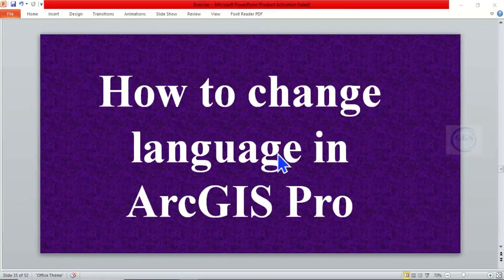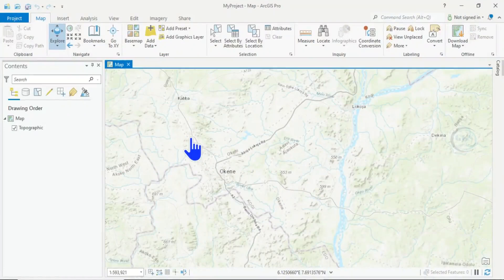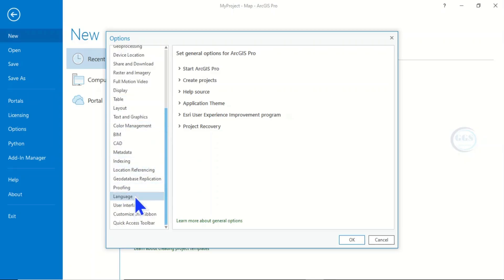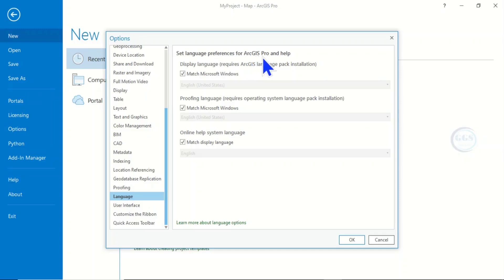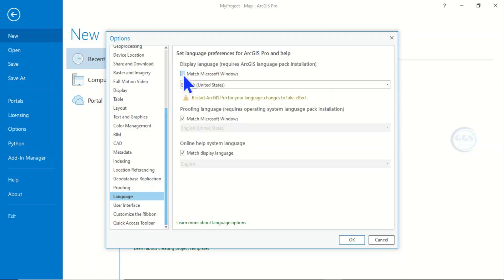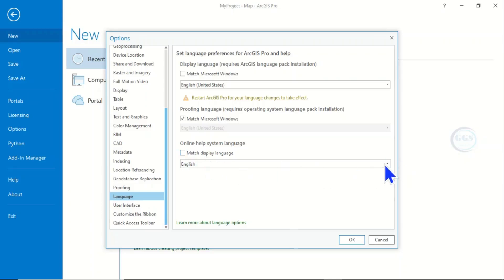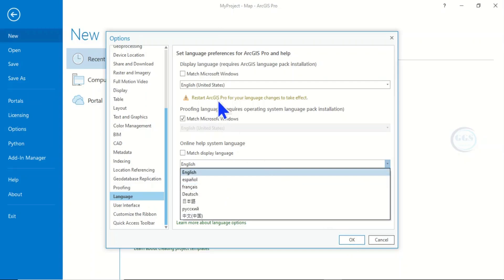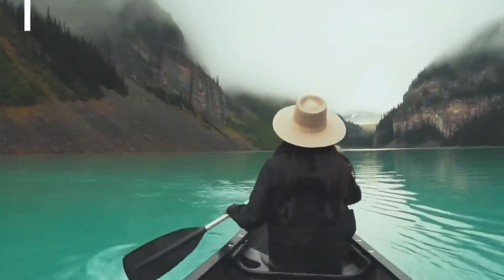Change Language in ArcGIS Pro | Language setting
In this video I will show you how to change language setting in ArcGIS Pro.